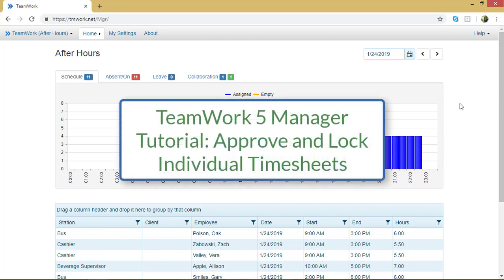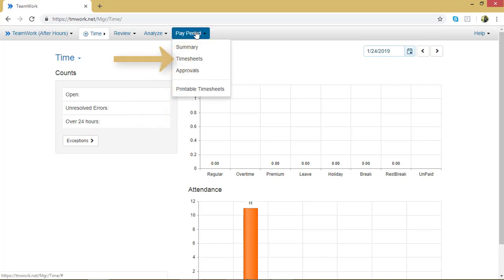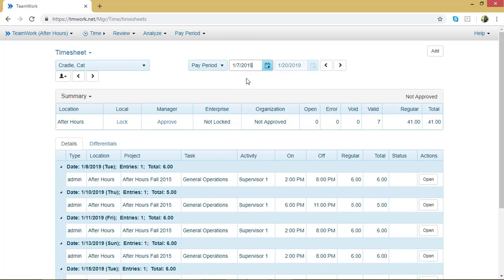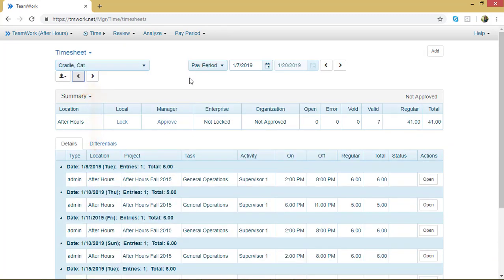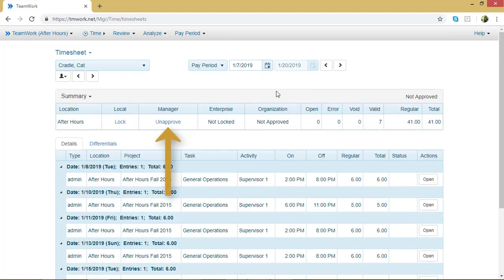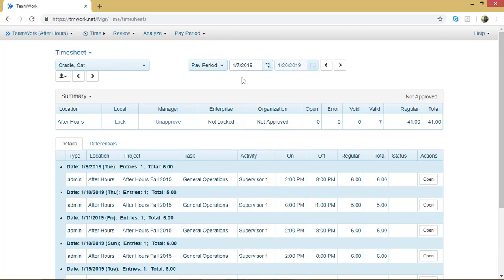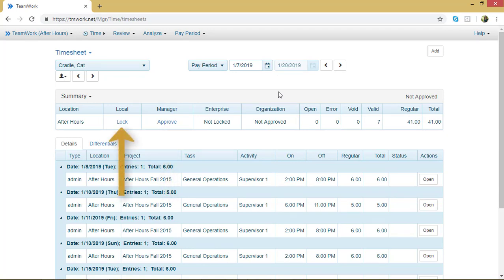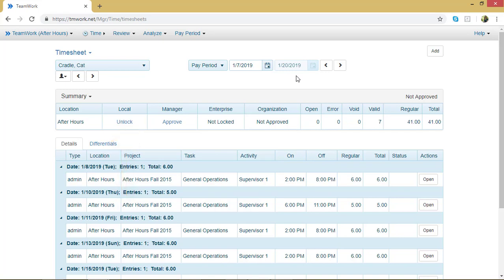TeamWork 5 Manager Tutorial: How to Approve and Lock Employee Timesheets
Before your employees get paid, you need to review, approve, and lock their timesheets. When you lock a timesheet in TeamWork 5, changes can no longer be made. When you approve a timesheet, it is automatically locked. Learn how to approve, unapproved, lock, and unlock timesheets by following the steps in this video.